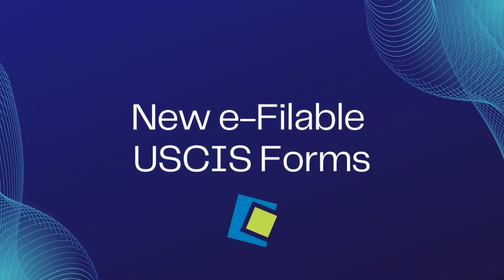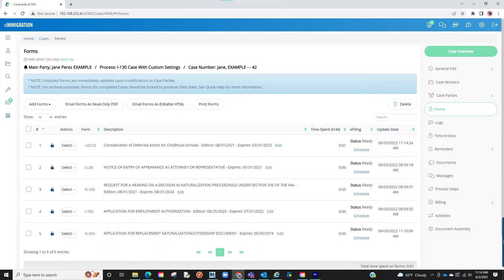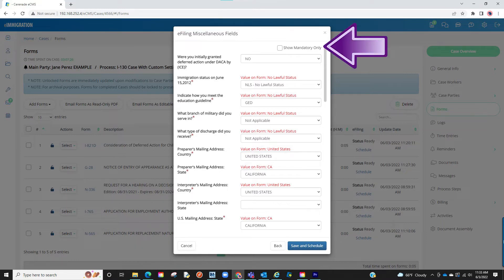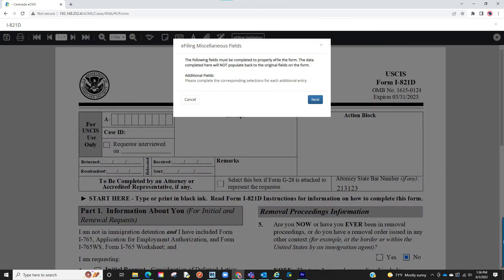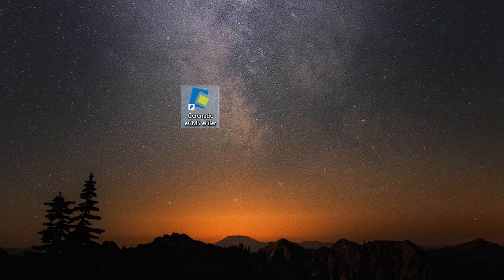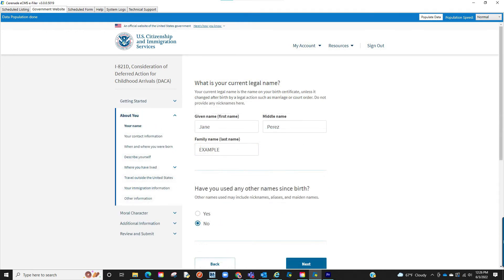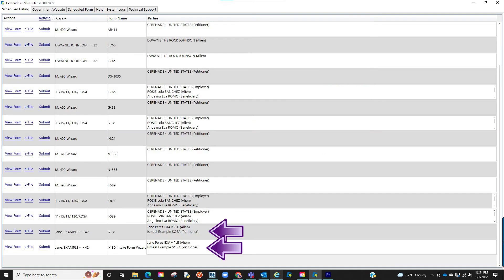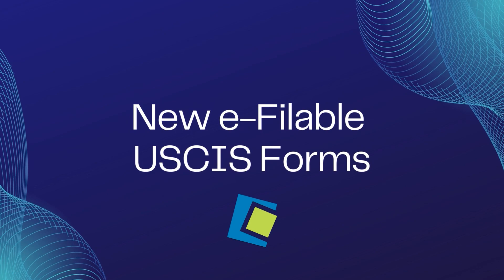New e-Filable USCIS Forms | eIMMIGRATION by Cerenade